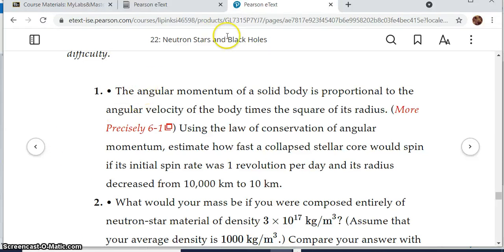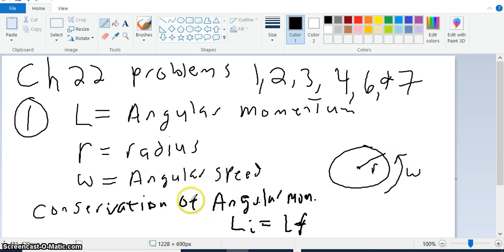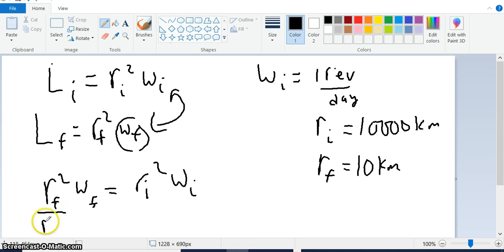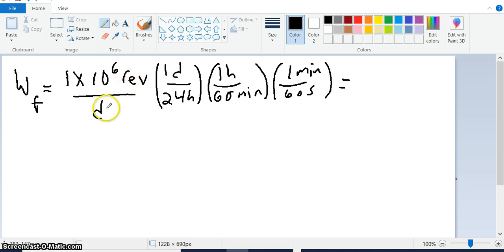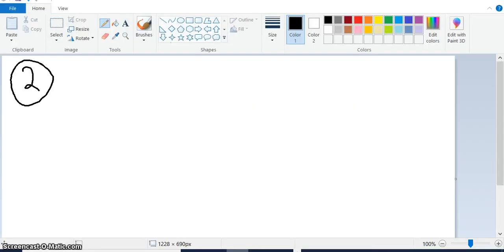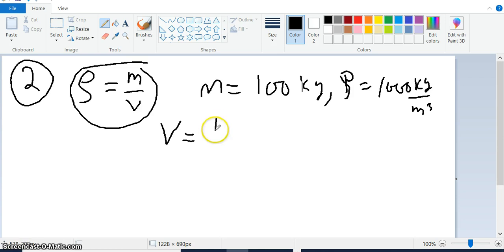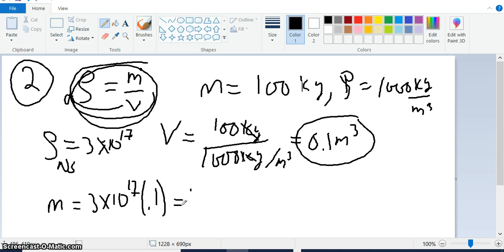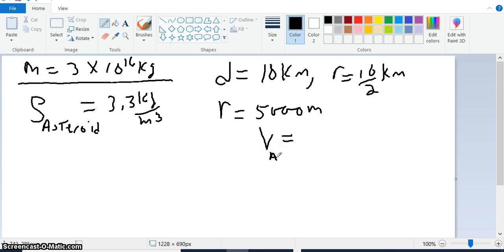Ch 22 problems 1 2a